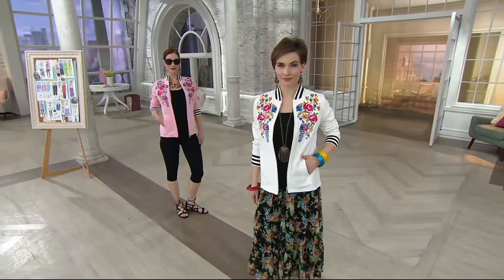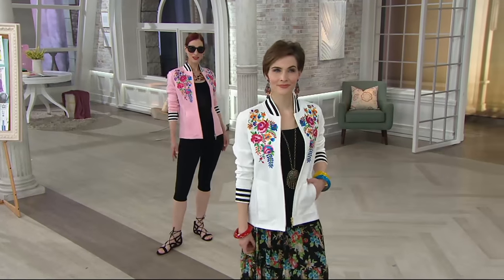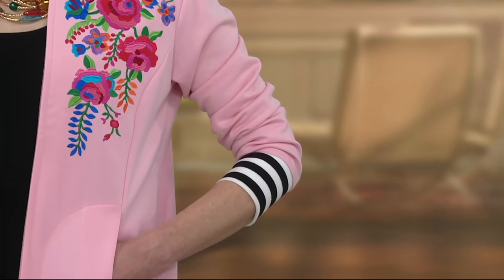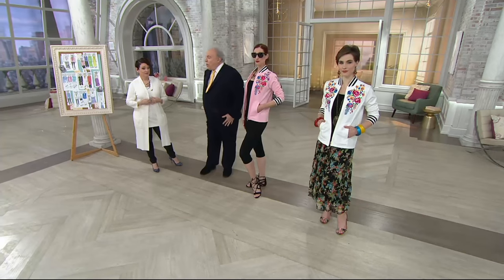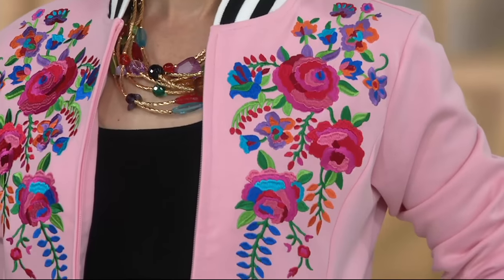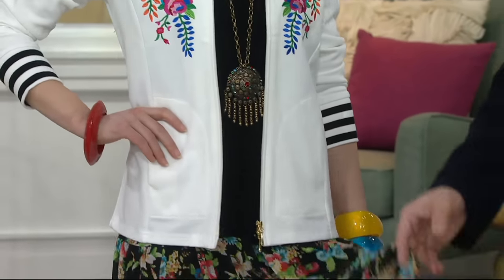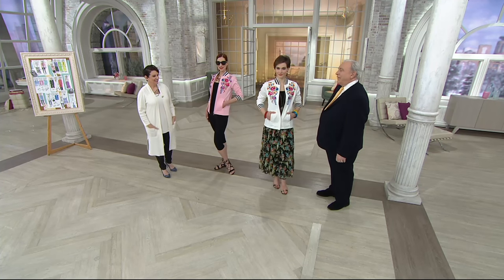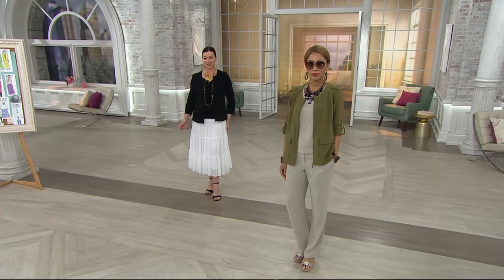Linea Leisure by Louis Dell'Olio Embroidered Baseball Jacket on QVC